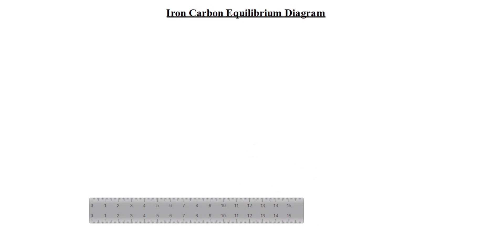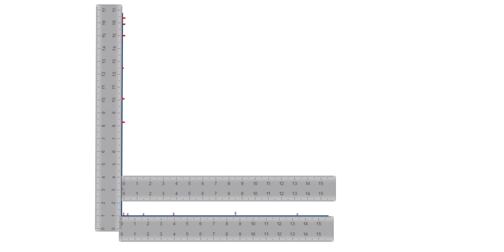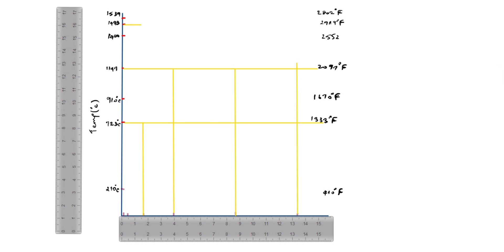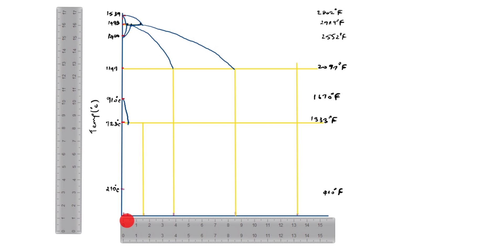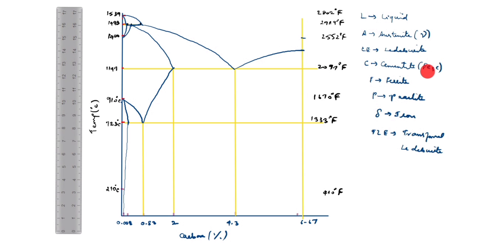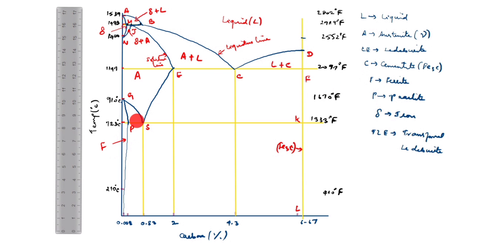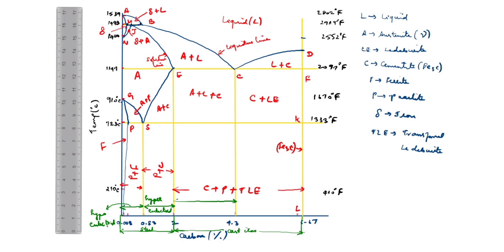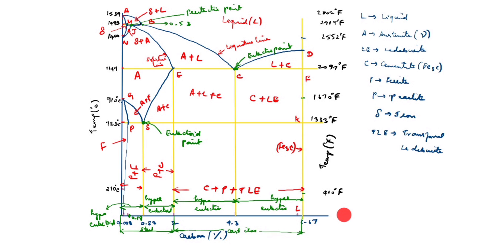Tricks to draw iron carbon phase diagram / Fe-C Phase Diagram / Material Science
How to remember and draw iron carbon equilibrium diagram with explanation / How to draw iron carbon diagram / Material science / Iron Carbon Diagram